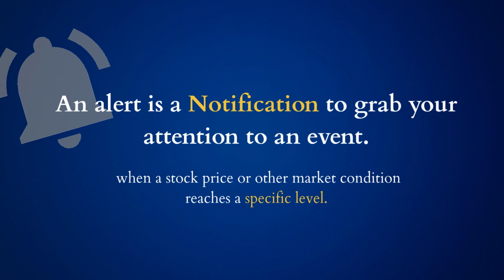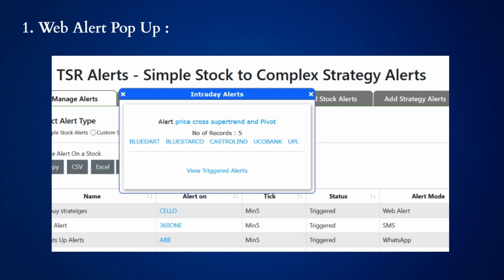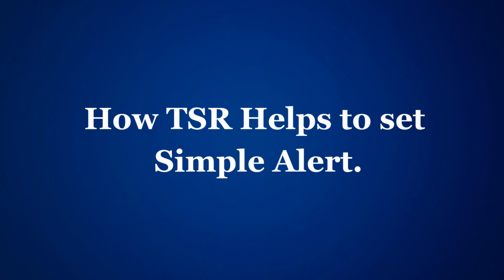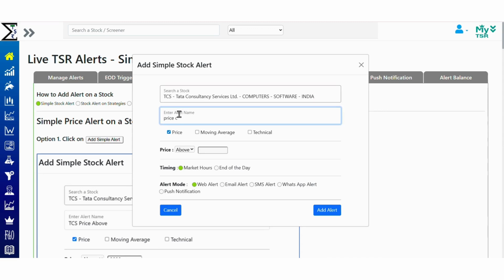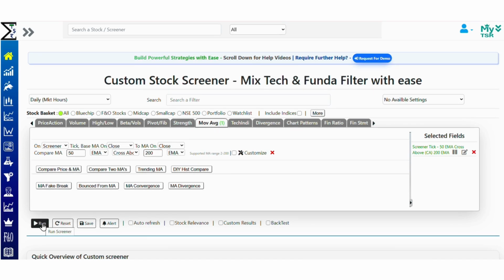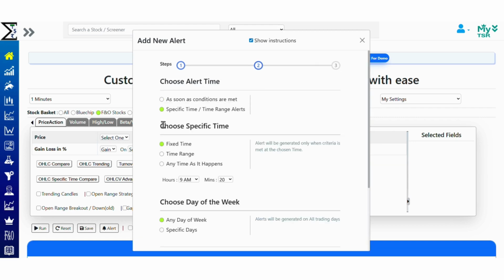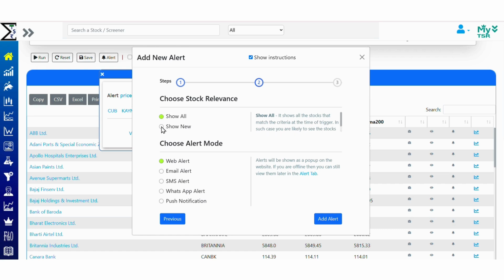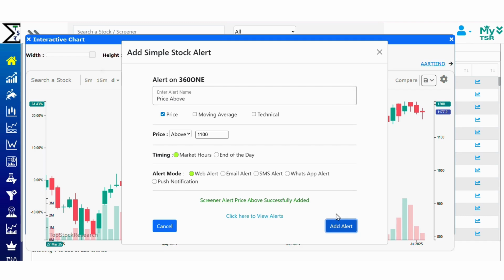TSR Alerts | Alerts In TopStockResearch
In this video, we explain how to use the Alerts feature on TopStockResearch to perform fast and effective stock analysis. You’ll learn how to set custom alerts based on your strategies — whether it’s EMA crossovers, RSI levels, price movements, or candlestick patterns. These alerts help you stay updated in real time, enabling you to act quickly and make informed trading decisions without constantly monitoring the charts.

Alert Mode :
1. Web Alert
2. Email Alert
3. SMS Alert
4. WhatsApp Alert
5. Push Notifications

Key Features of TSR Alerts
1. Simple Alerts & Complex Strategy Alerts
2. Web Popup with Buzzer Sound
3. Mobile Notifications (SMS / WhatsApp / Email )
4. Triggered Alert History
5. Works on all ticks: 1 Min to Monthly
6. Time-based Alerts: Specific time/range/day

Why Use TSR Alerts?
1. Works efficiently for both simple price alerts and complex strategies.
2. Over 90% of alerts are now generated within 6 seconds.
3. Supports multiple notification modes.
4. It helps you get instant updates without watching charts all day.
5. Easier to add new alerts, manage existing ones, and review triggered alerts
6. User-friendly and efficient for all users.

1. What is an alert?
2. Why is it useful for intraday and Swing traders?
3. How to use the Alerts feature on TopStockResearch?
4. Real examples of Alerts usage.